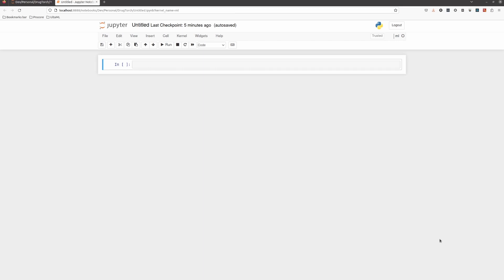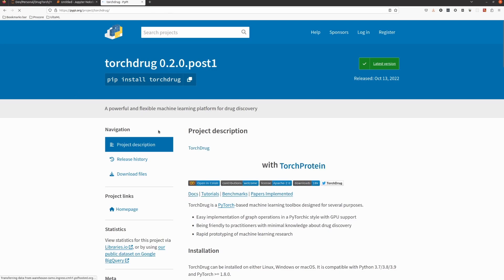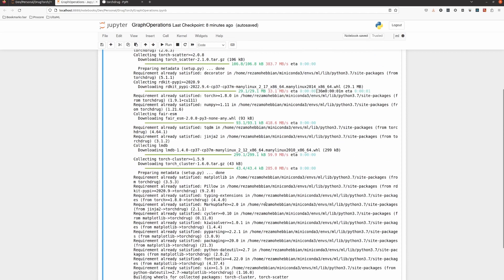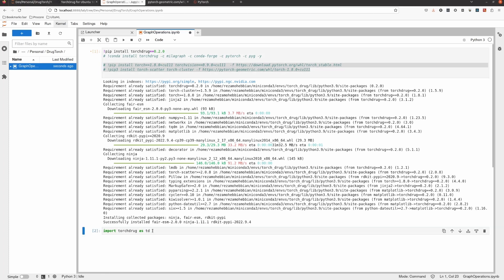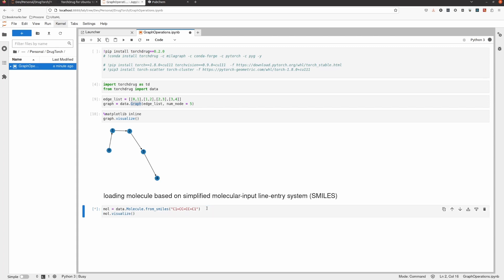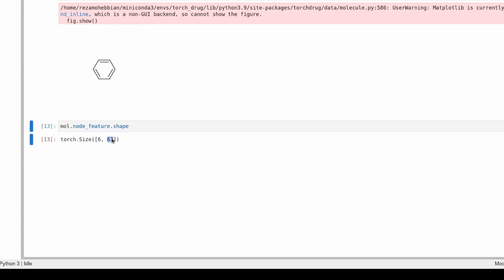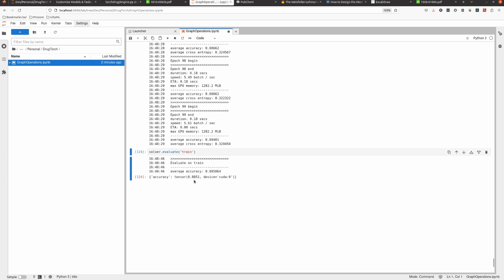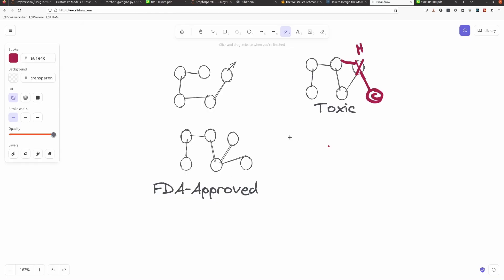AI-Code-Mastery (Episode 4): Torch Drug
TorchDrug is a machine learning platform designed for drug discovery, covering techniques from graph machine learning (graph neural networks, geometric deep learning & knowledge graphs), deep generative models to reinforcement learning. It provides a comprehensive and flexible interface to support rapid prototyping of drug discovery models in PyTorch.
In this video, we will walk through TorchDrug library and train some GNN for graph classification, attribute masking and unsupervised graph representation learning.